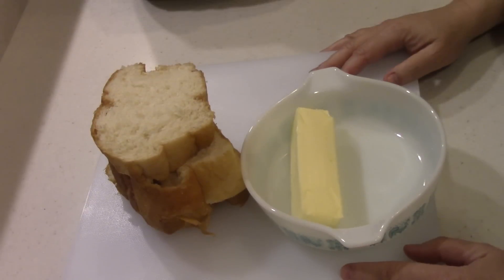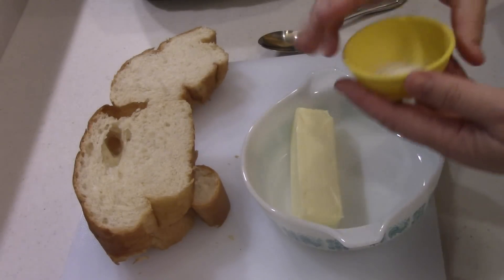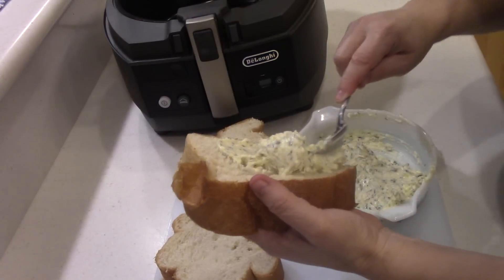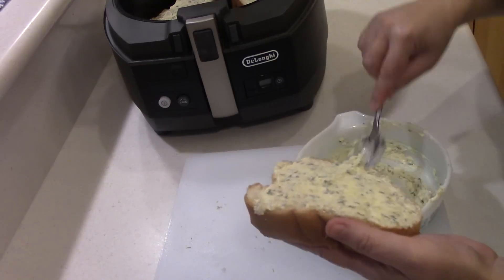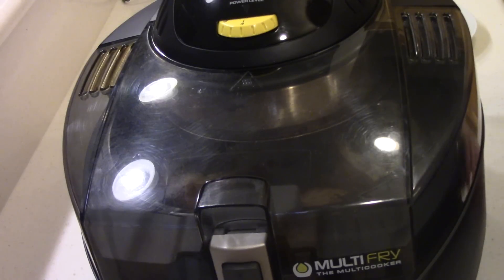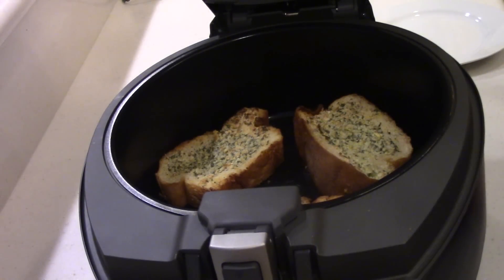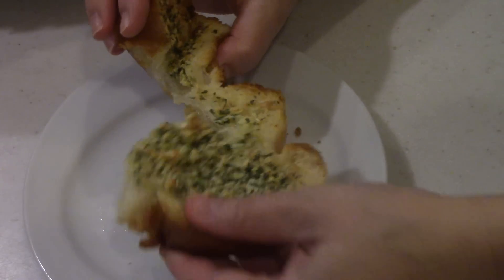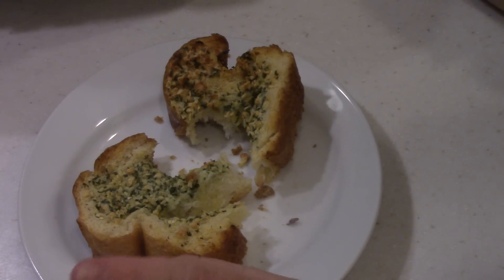GARLIC TOAST AIR FRYER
Wednesday Quickei!! So easy and simple and friggin yum! slice your bread in thick slices and make your own garlic butter mixture, why not? didn't take but a few  minutes with no flipping.

My Air Fryer:

Air Fryer Rack I use:

Tsang Stir Fry oil:

Veggetti Pro:

Where you can send me mail:

Booger500us
32567